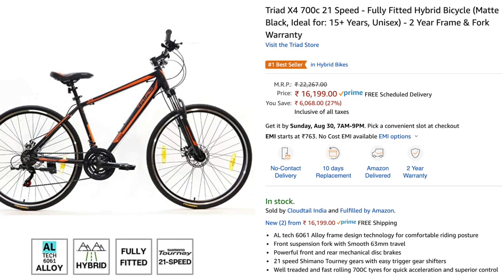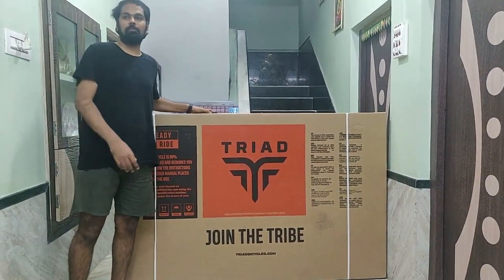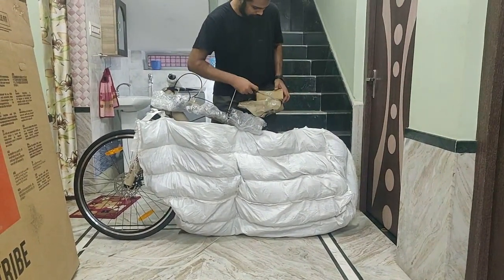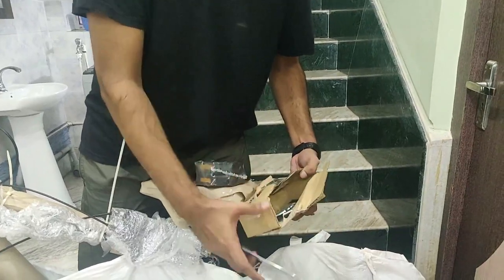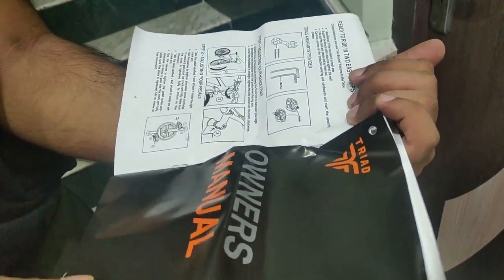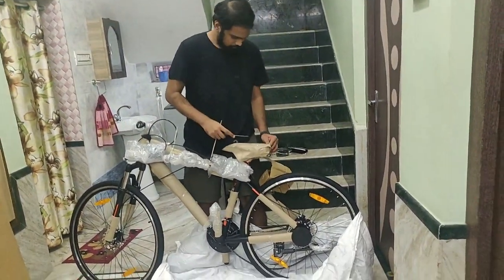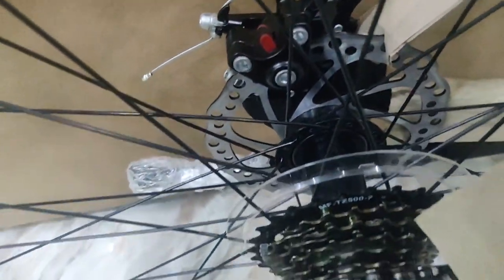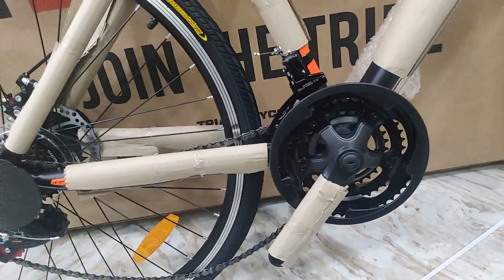DesiCycle Unboxing | Triad X4 | Waltx Trak 4 | A good budget hybrid cycle below Rs 20,000?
Triad X4 is a Hybrid Cycle from an online exclusive brand called "Triad Cycles", it sold on amazon.
The same cycle is sold by another brand name WaltX Trak 4 on Flipkart, for 14999.

It has good specs on paper for a budget bike and has these features:

- AL tech 6061 Alloy frame design technology for comfortable riding posture
- Front suspension fork with Smooth 63mm travel and Lockout
- Powerful front and rear mechanical disc brakes
- 21 speed Shimano Tourney gears with easy trigger gear shifters
- Well treaded and fast-rolling 700C tyres for quick acceleration and superior control
- Dual Mechanical Disc Breaks

All of this for 16199 only?

Amazon link to buy this